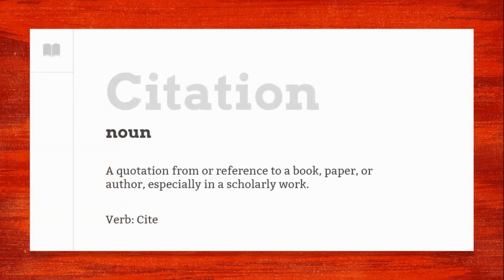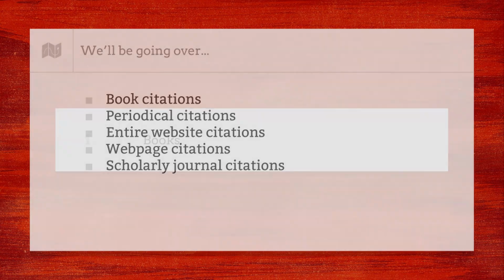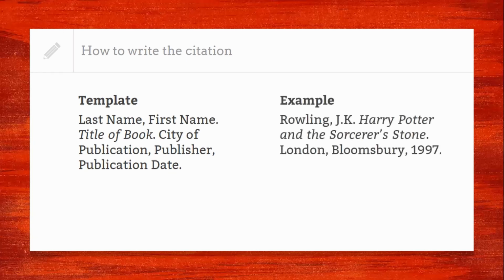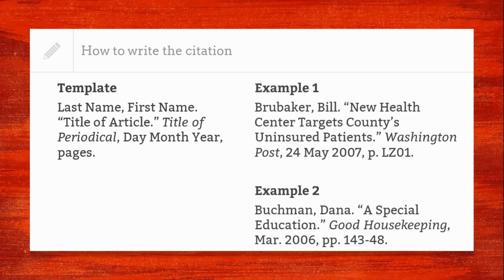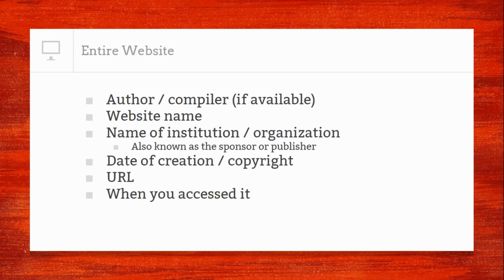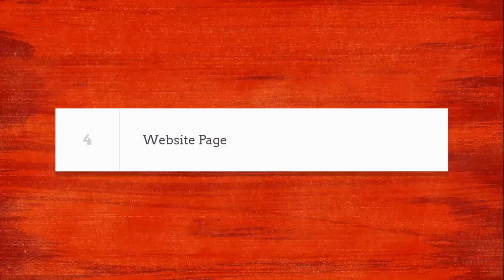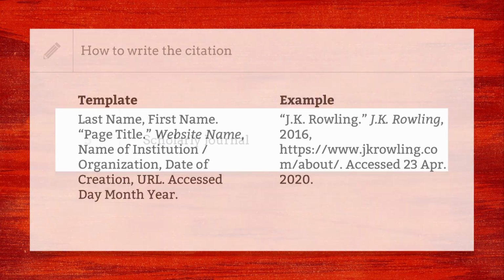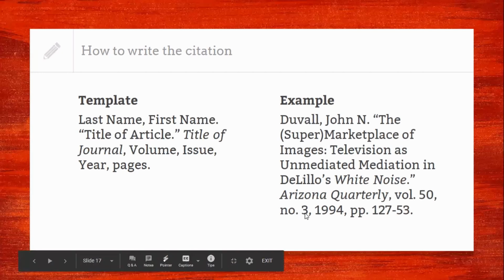How to Create MLA Style Citations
Hello students and learners!

In this video I go over how to create MLA citations for five of the most common types of sources (books, periodicals, entire websites, website pages, and scholarly journal articles).

For information on how to create a citation for another kind of source, I recommend utilizing Purdue Owl's free online Writing Lab

To view and/or download the Compare/Contrast Citation Information worksheet,

To view and/or download the MLA Citation Cheat-Sheet document,